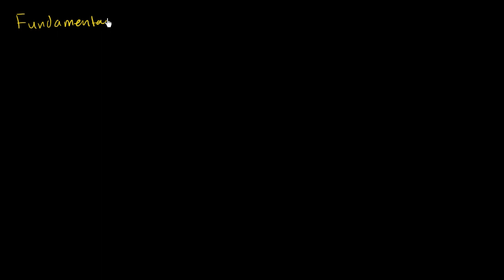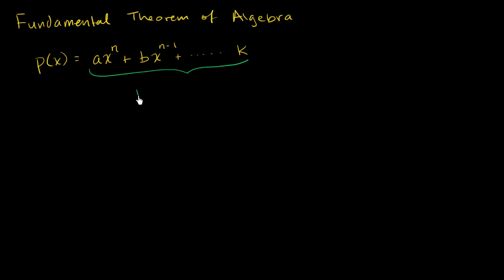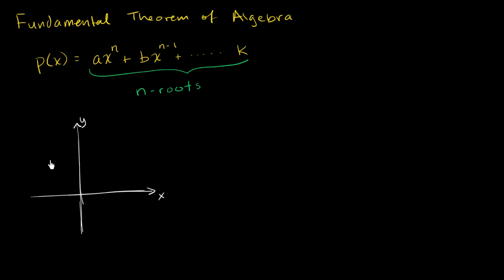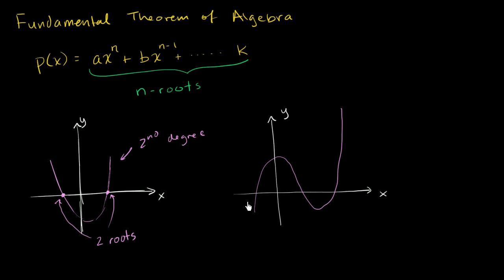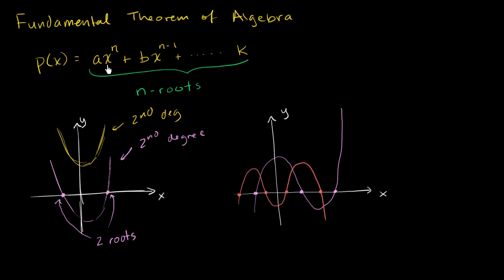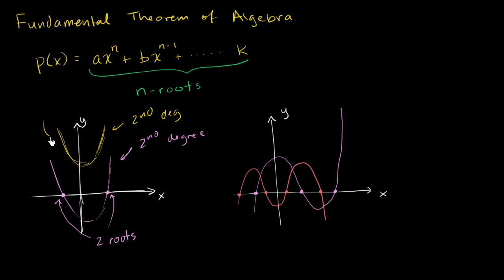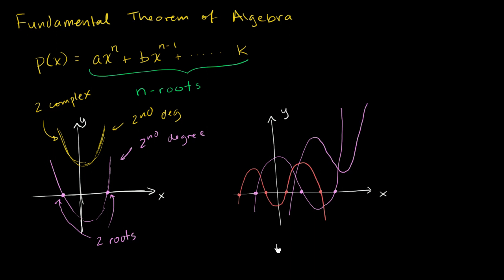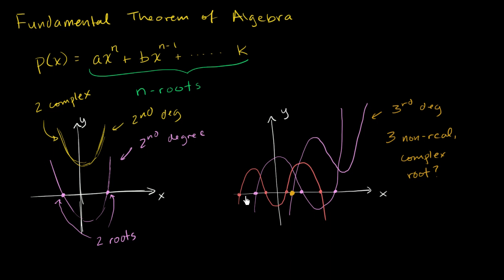Fundamental theorem of algebra | Polynomial and rational functions | Algebra II | Khan Academy